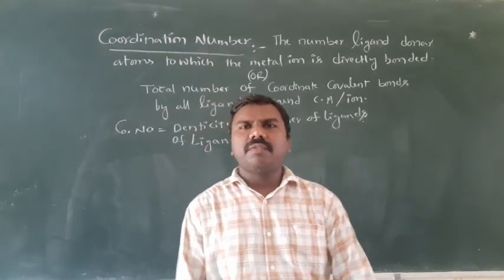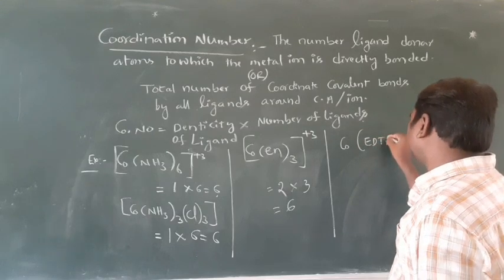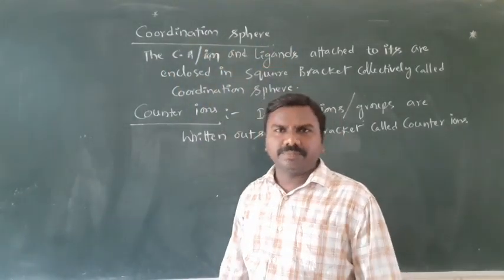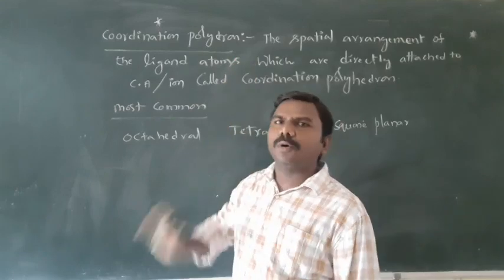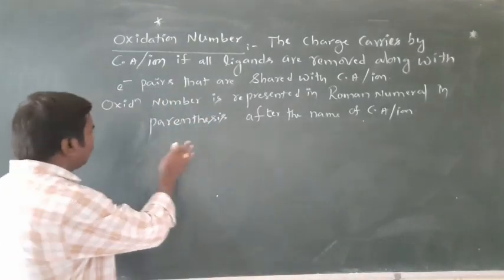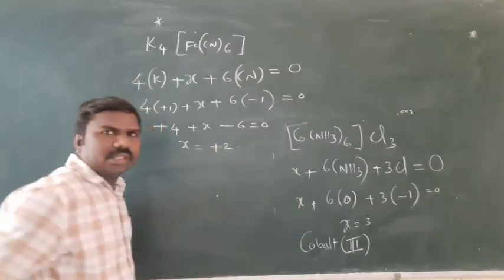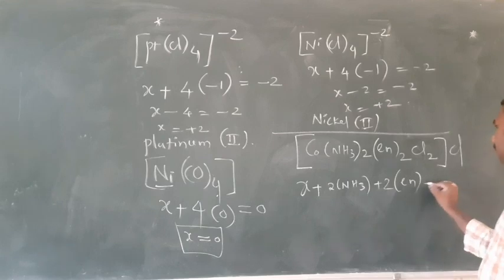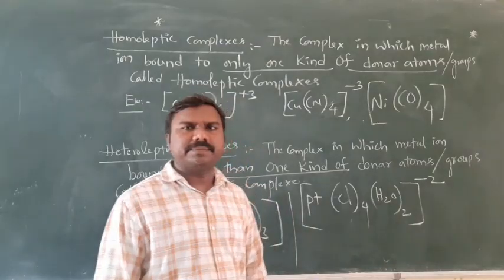LECTURE - 2 | COORDINATION COMPOUNDS | II PUC CHEMISTRY | SHANKAR SIR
COORDINATION COMPOUNDS